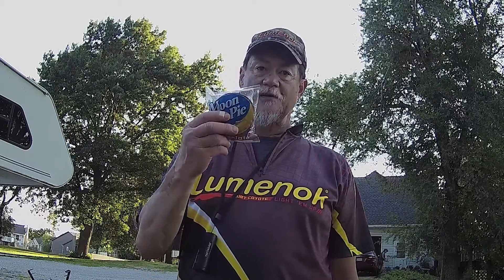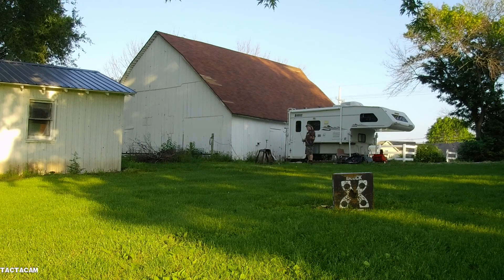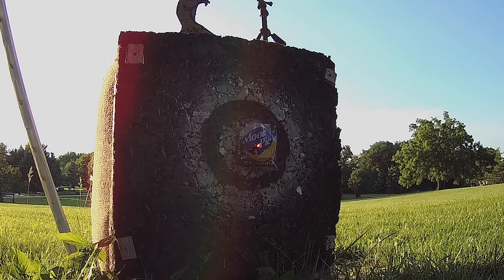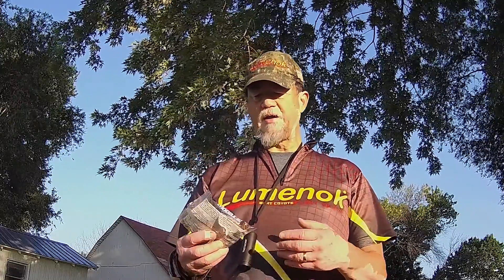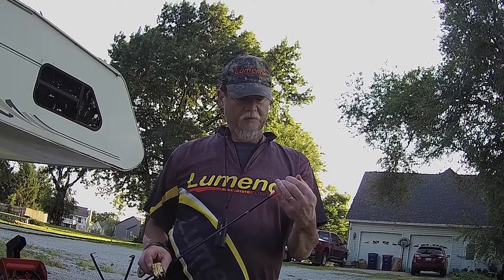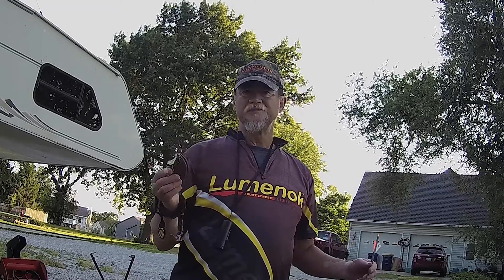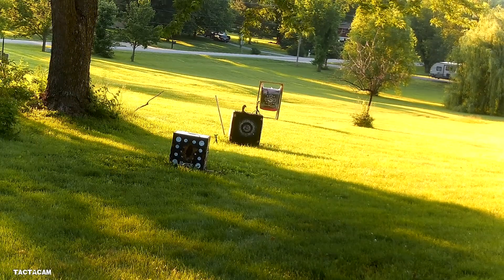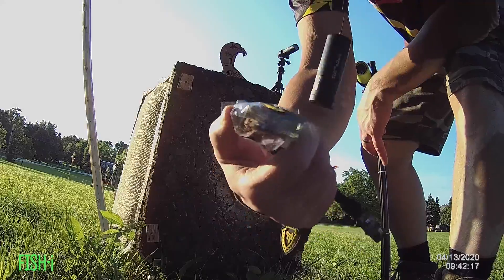Lumenok Shooting Challenge: Shoot the Moon! (June)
Shoot the moon!  This term has many meanings...but in this case it's shooting a Moon Pie at 30 yards.  June Lumenok Pro Staff Shooting challenge.